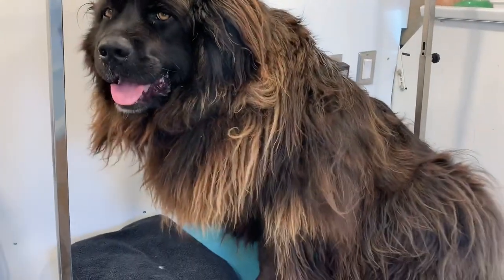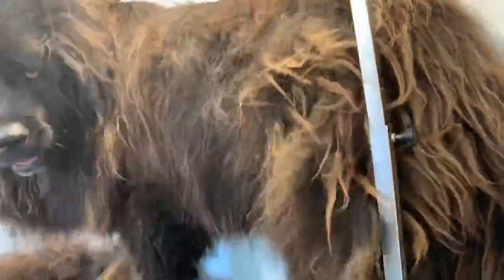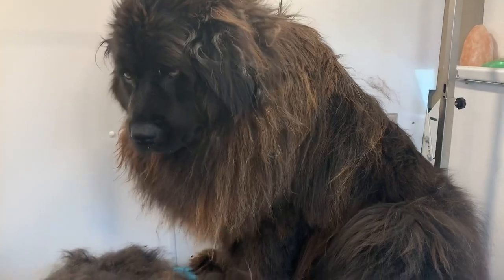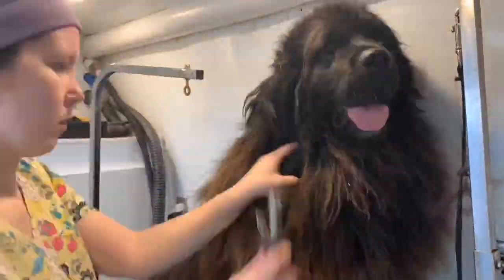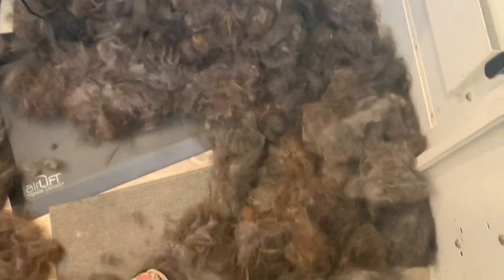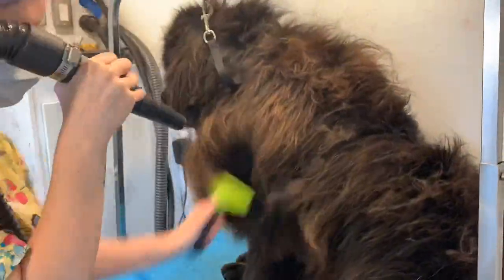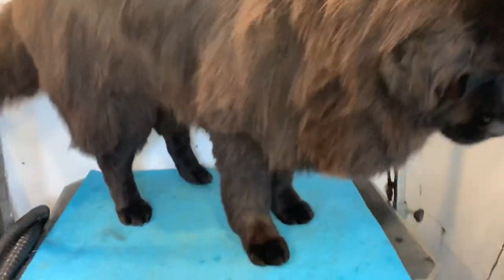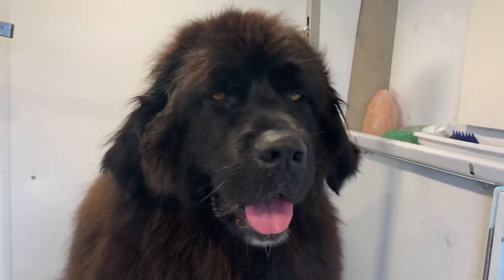4 HOUR Newfoundland Groom in 4 Minutes | Mobile Dog Groomer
Check out this 4 minute time lapse of a 4 hour groom on a Newfoundland dog I completed in my mobile dog grooming unit!
Savana 😊